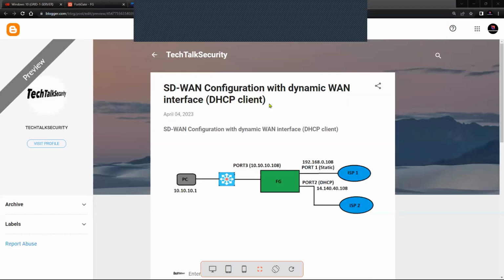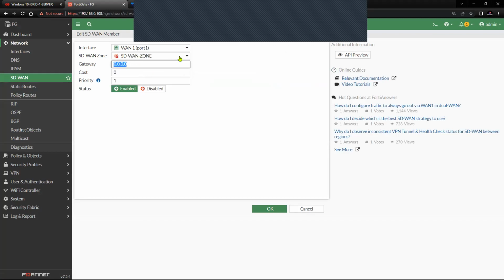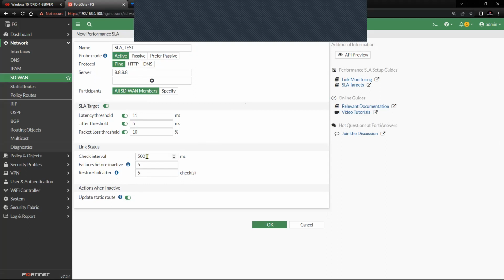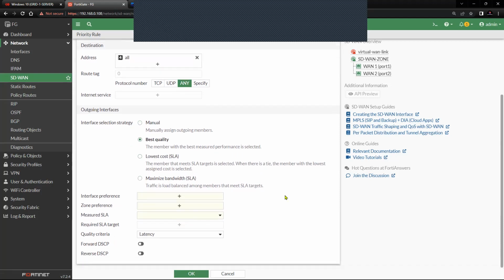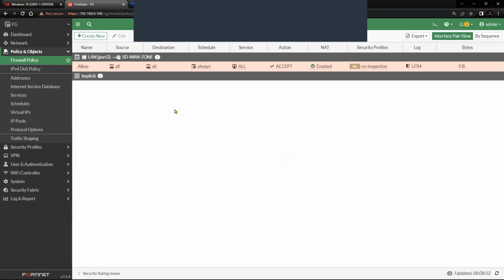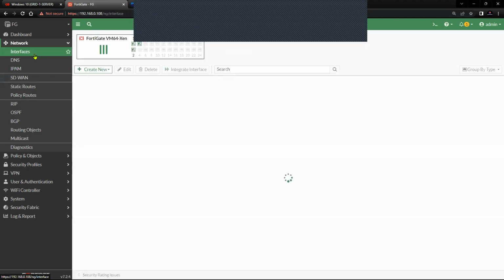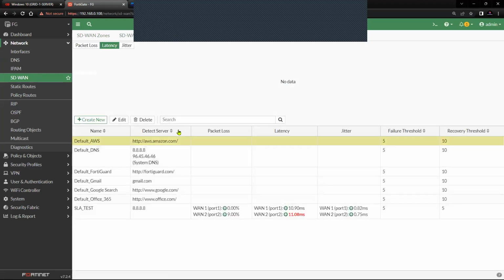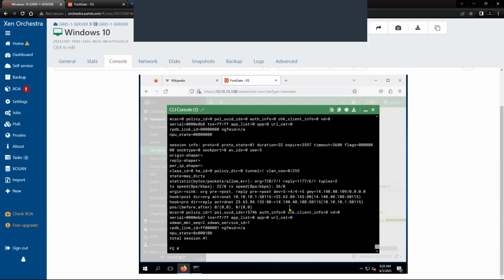[Fortigate Firewall] SD-WAN configuration with Dynamic WAN interfaces (DHCP client on WAN)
SD-WAN configuration with Dynamic WAN interfaces (DHCP client)
Complete failover test